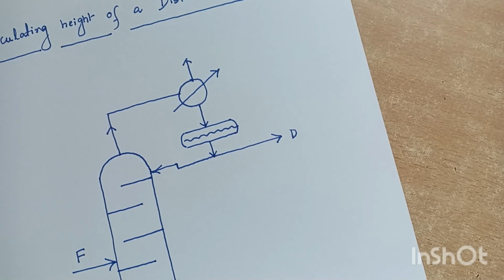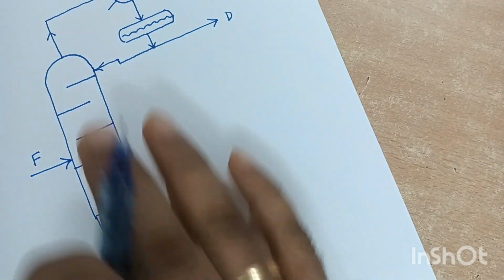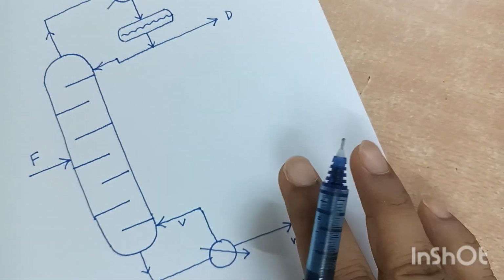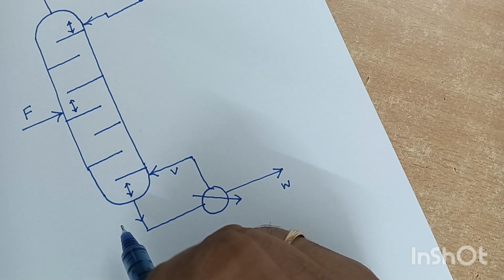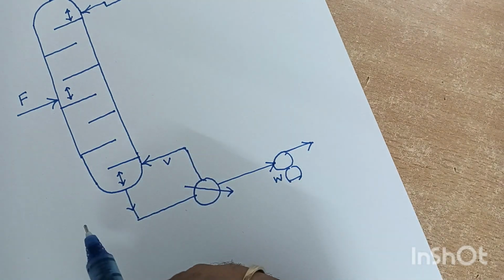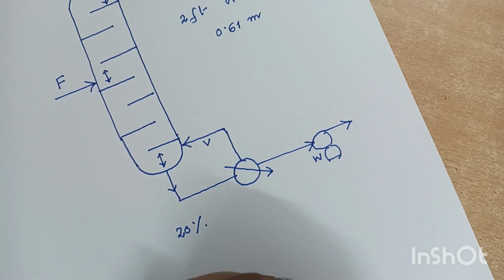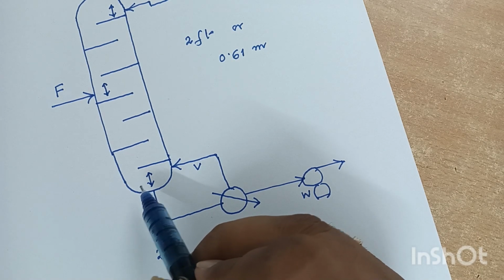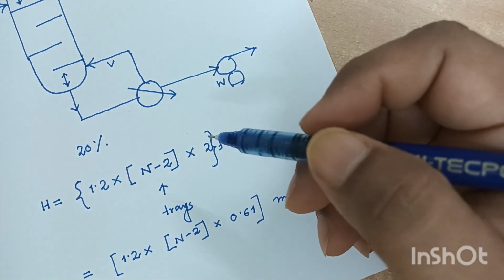To calculate the physical height of a distillation column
For a Total Condenser, the number of trays will be [N-1]. However, in a practical scenario, Partial Condensers are common.